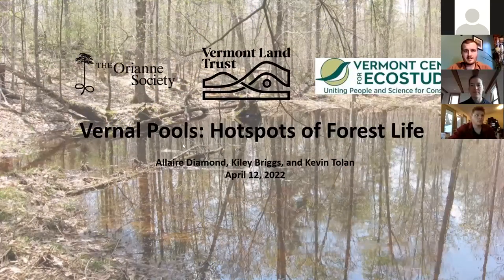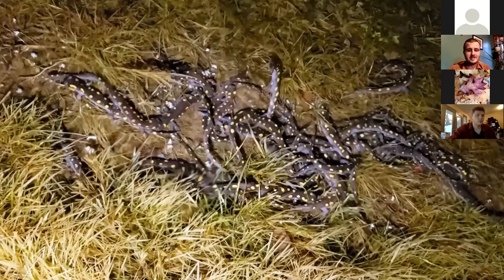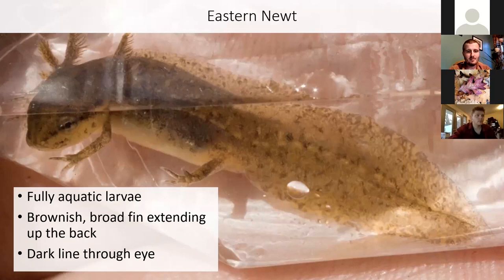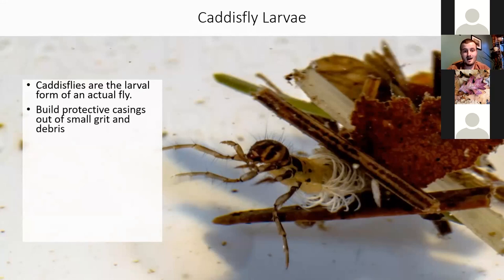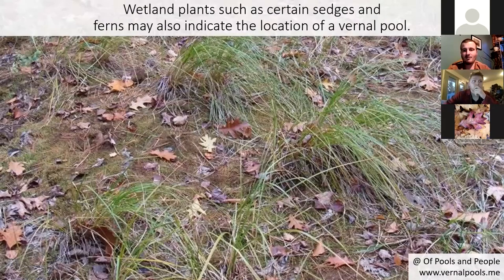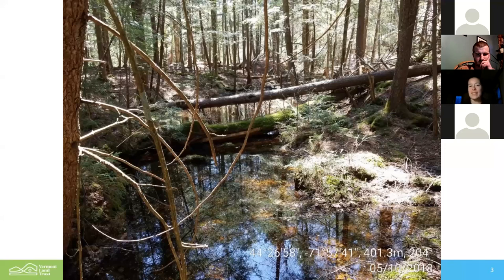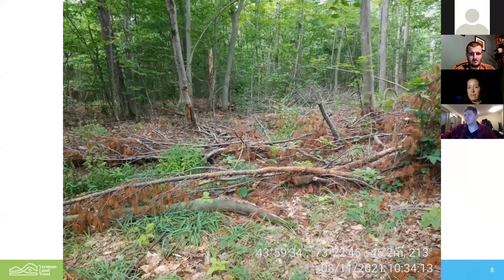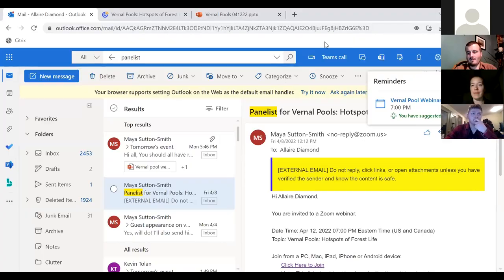Vernal Pools: Hotspots of Forest Life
Vernal pools host diverse insects, clams, shrimp, frogs, salamanders, and plants, and provide critical breeding habitat for many amphibian species and food for forest birds and mammals. Explore fascinating life histories of many of these creatures, hear how VLT protects vernal pools on conserved lands throughout Vermont, and learn how you can help these special places.

This webinar originally aired on Zoom on April 12, 2022. to learn more about upcoming events.